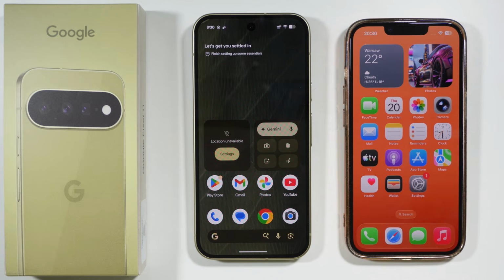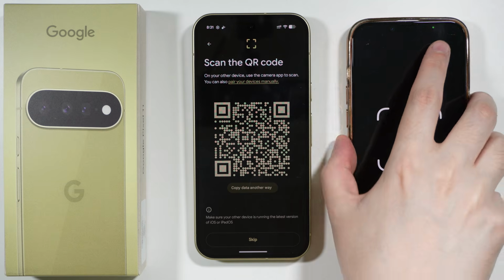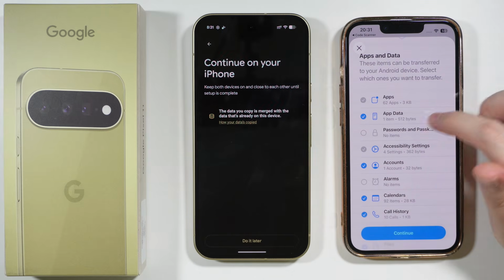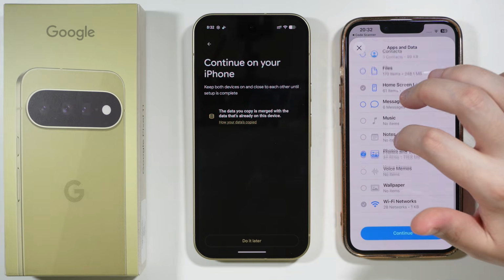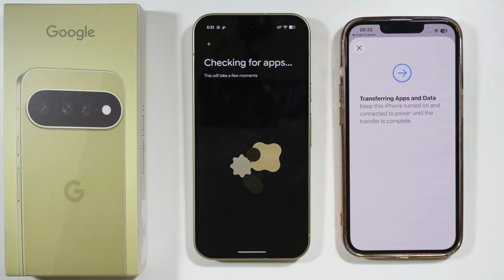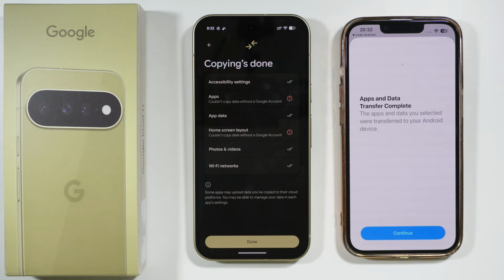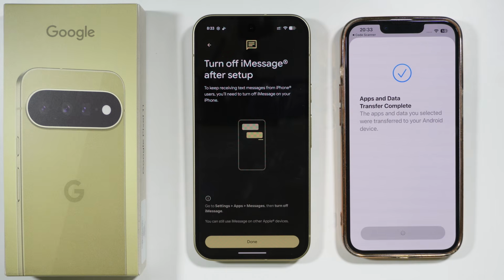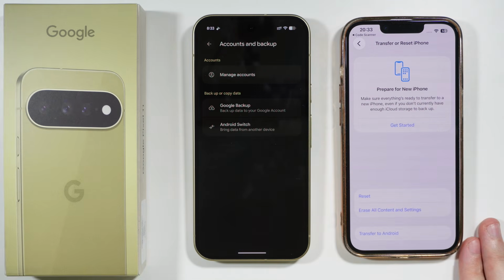Google Pixel 11: How to Transfer Data from iPhone (Move from iPhone to Android)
In this video, I'll guide you through the process of transferring data from your iPhone to the Google Pixel 11 effortlessly. You'll learn how to use the Quick Switch Adapter and Google Drive to move your contacts, photos, and more, making your transition to Android smooth and hassle-free. Follow these simple steps to set up your new Pixel 11 with all your important data from your iPhone.